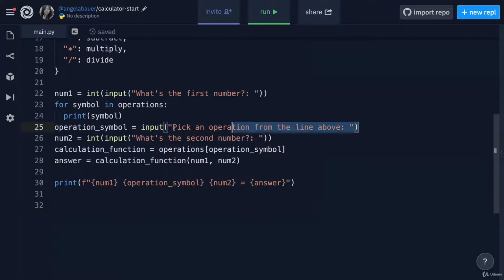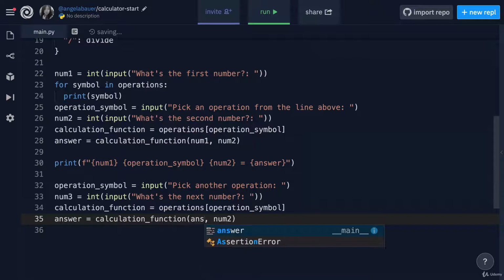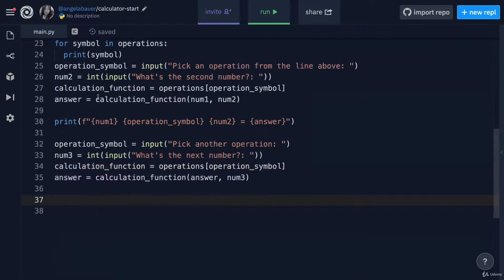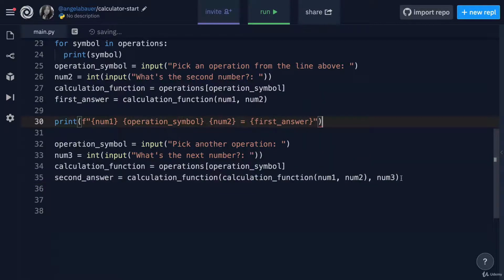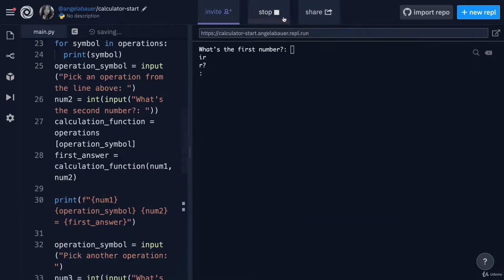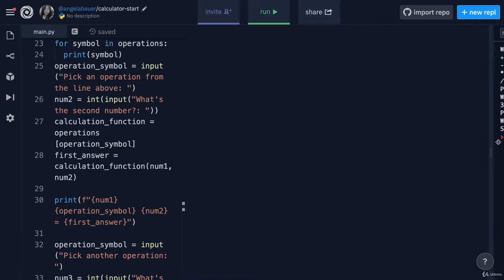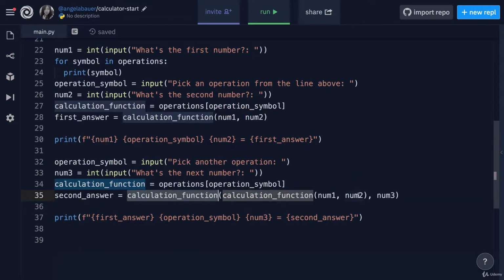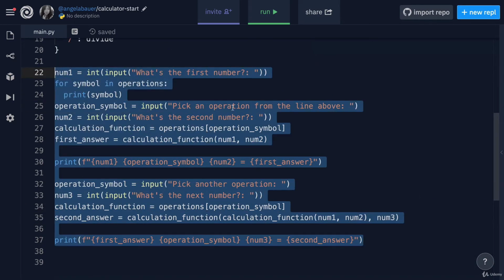Print vs Return | 100 Days of Code: The Complete Python Pro Bootcamp for 2022